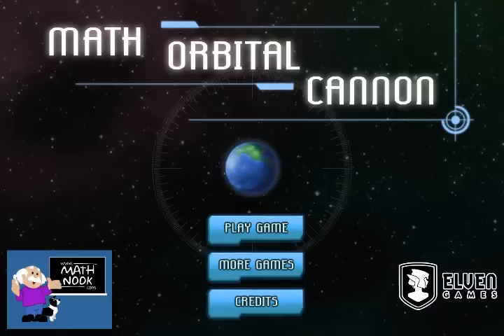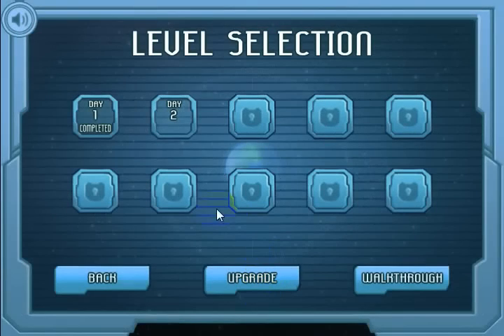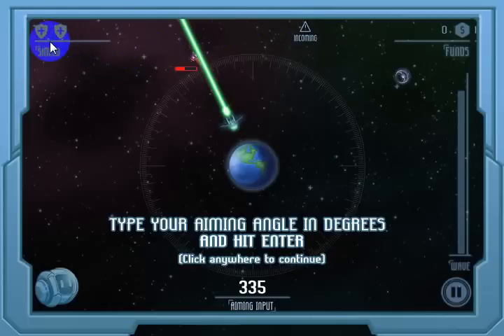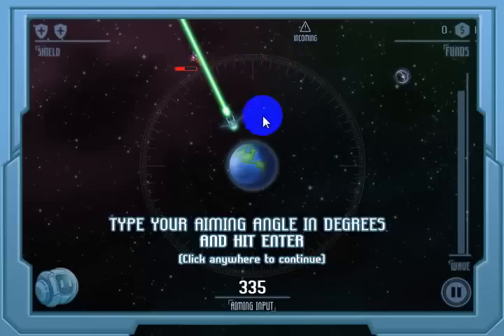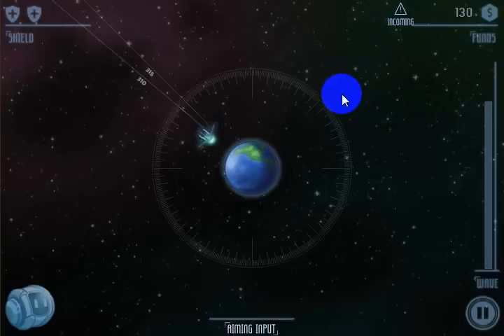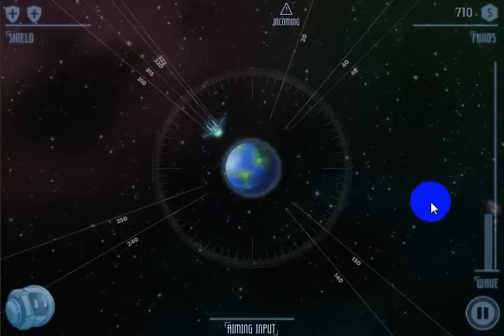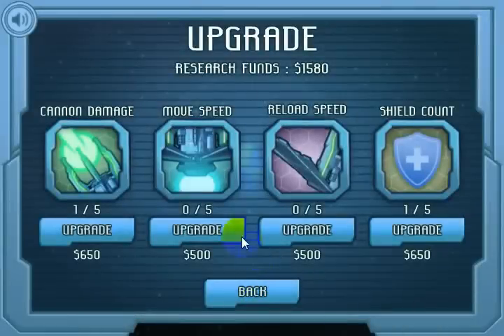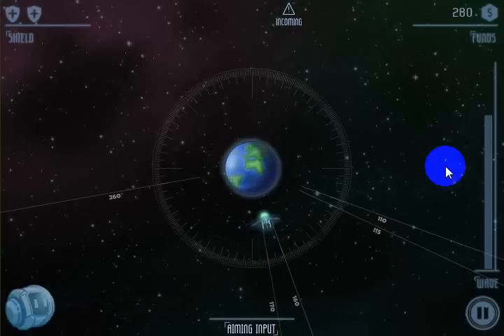Math Orbital Cannon Game Overview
Save the earth from invading aliens and meteorites by using your degree measuring skills.  Plug in an angle in degrees to have the orbital cannon move there and fire.  Fight off all invaders each day and you’ll be richly rewarded for your efforts.  Use that cash to by upgrades to make your cannon more powerful, move faster or reload quicker.  You can also buy more shields which will allow more enemies to slip by without defeat.  Survive all 10 days to save the world.

This video shows you how to play, purchase upgrades and defeat the enemy.  Lots of fun action in which you get to practice / reinforce your degree measurement skills.  Lots of time to blast the enemies and even if you don’t you can always buy upgrades and go back and play the day over.

Looking for more of our measurement games?  Go to MathNook’s home page and click on the Measurement Games link in the Category scroller near the top of the page.  This will take you to a listing of our other measurement games.  You’ll find lots of them to play and they are always free to play without any membership or signup required.